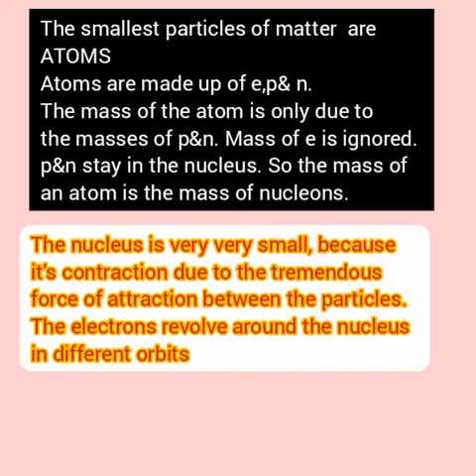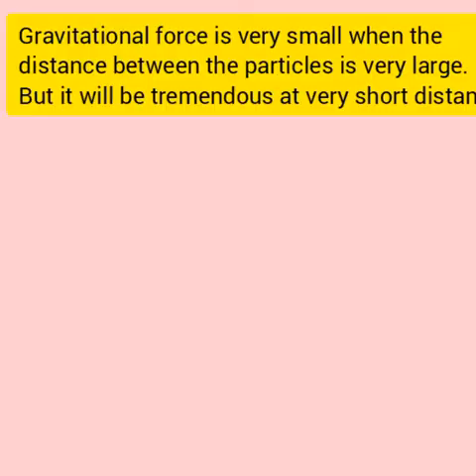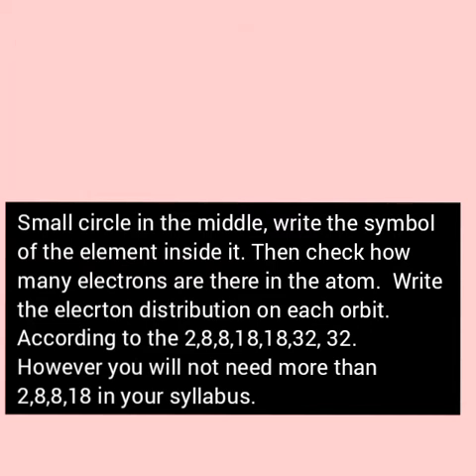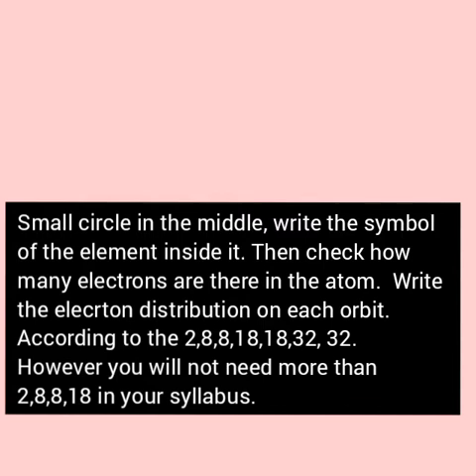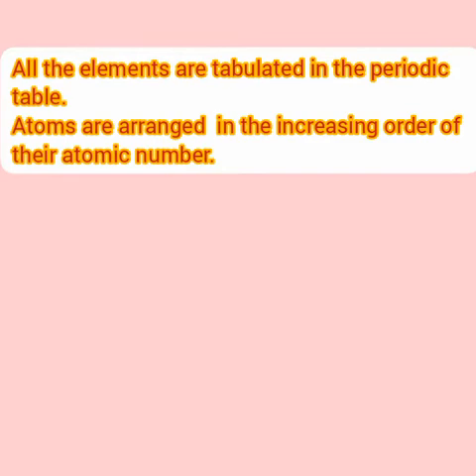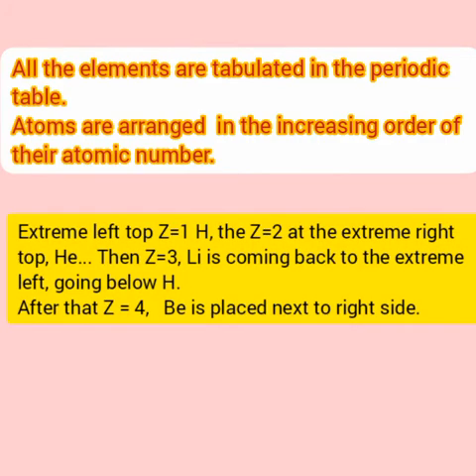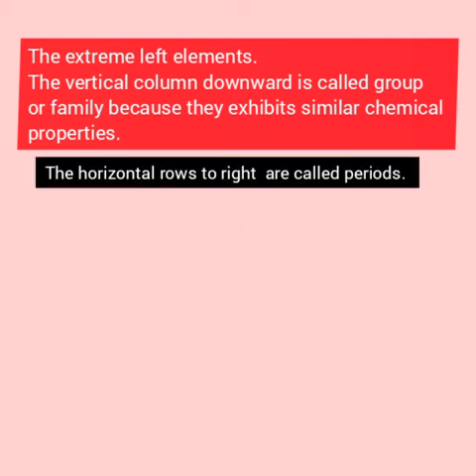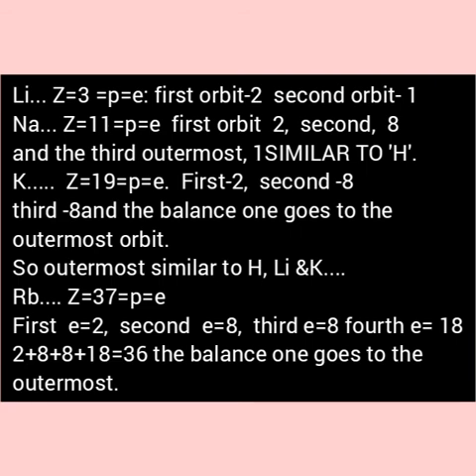CBSC/ICSE/IGCSE#Chemistry9&10atomic structure#V12#valency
We are doing chemistry step by step aiming both 9th and 10th standards CBSE and ICSE.   This video and the following videos are very important  for the students to understand and perform well in all other chapters.
Now we are discussing the atoms,  atomic structure,  arrangement in the periodic table,  thereby teaching the valencies.
We need only 1 hour similar classes to enable the students to correctly write the formulae .
After that they  will be able to write chemical equations by themselves and  balance those.
All the students are complaining that they are not understanding the classes from other sources. If the students are taking this lesson seriously,   they  can sure score 90 plus marks.